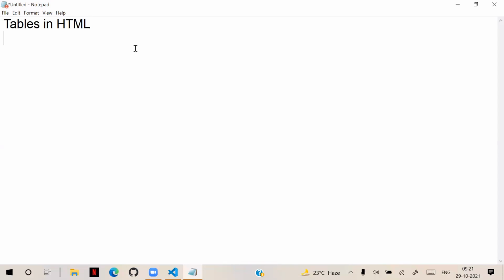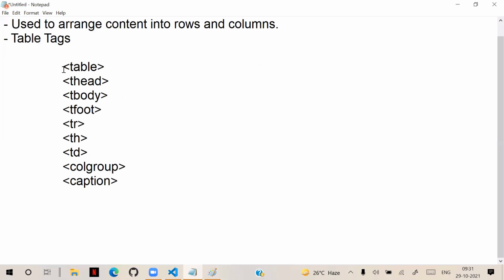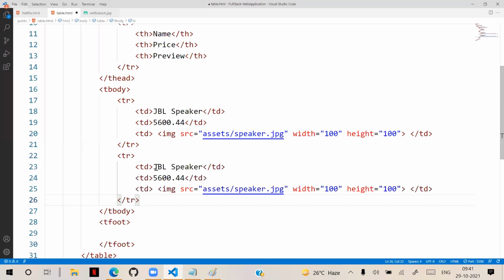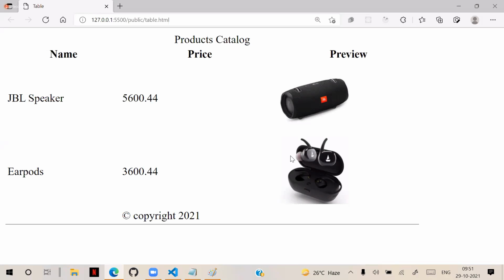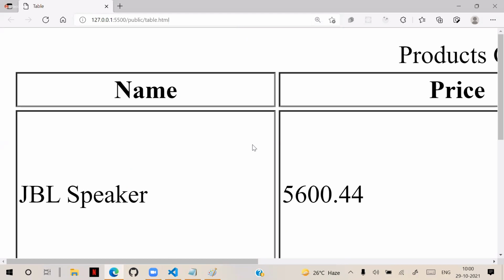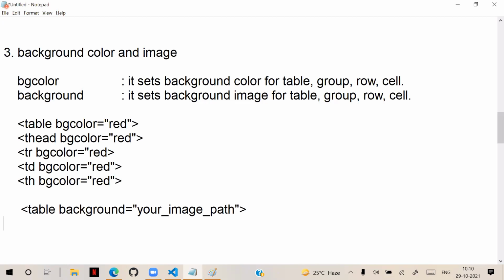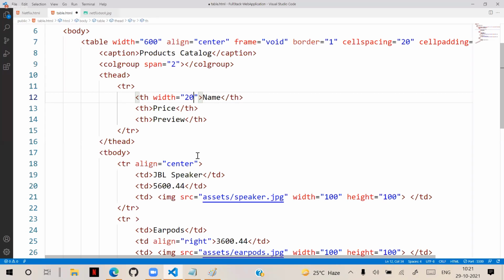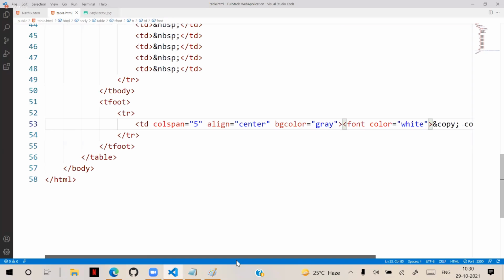DAY 20 29 OCTOBER